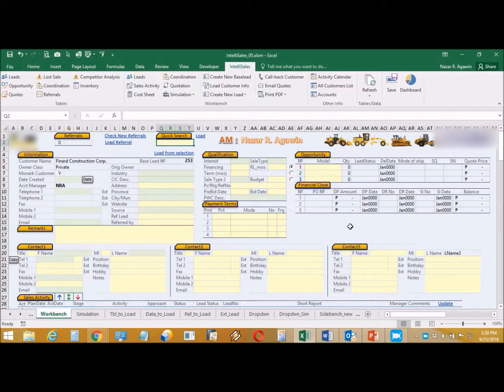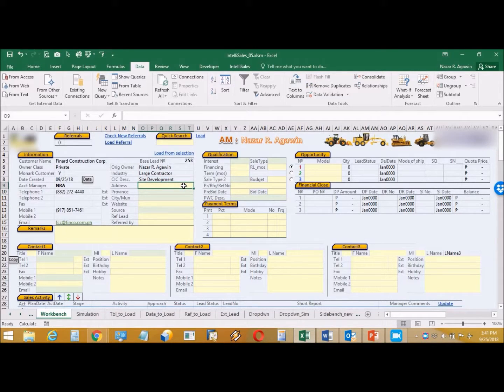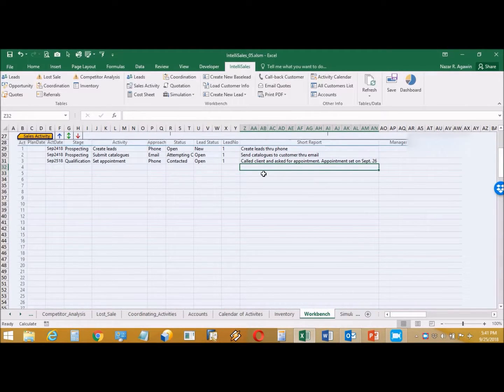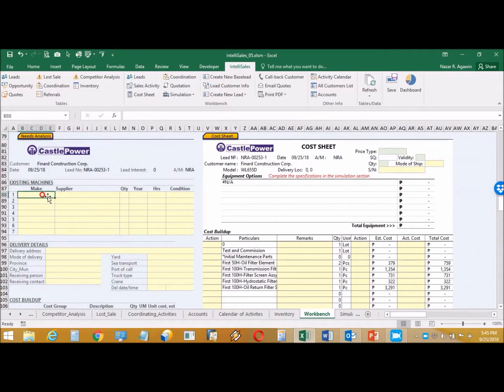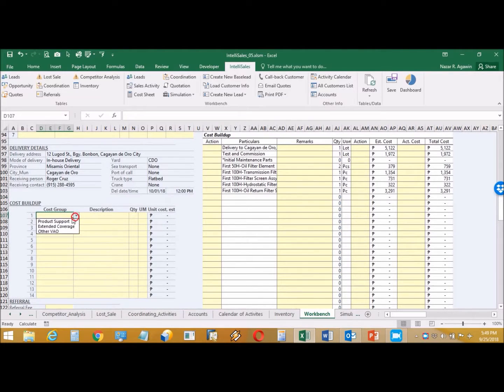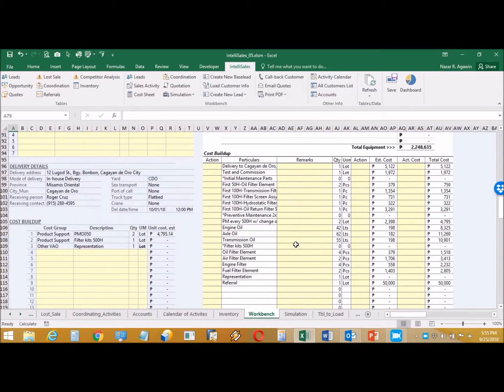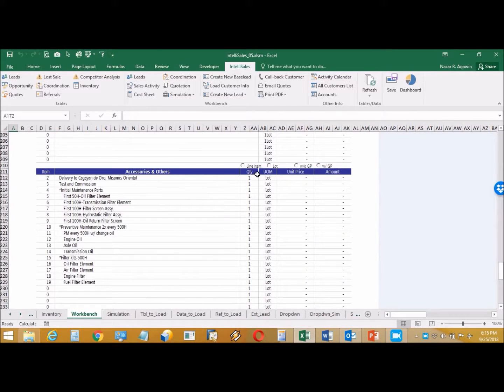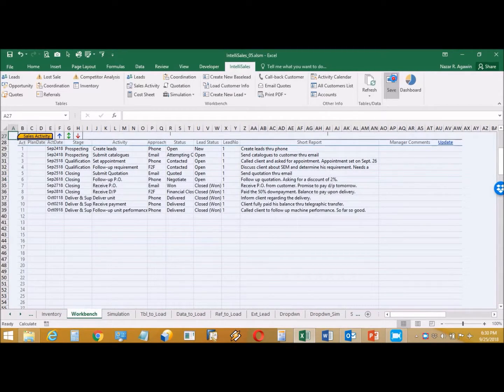Copy of Copy of Create leads Part 1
How to create leads from scratch using Intellisales V5